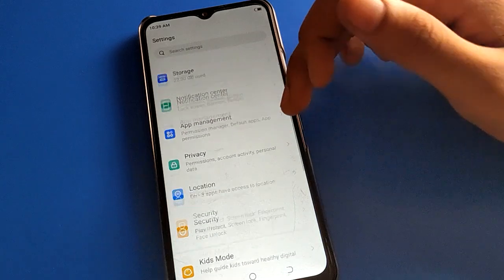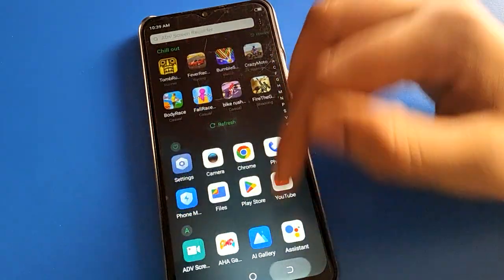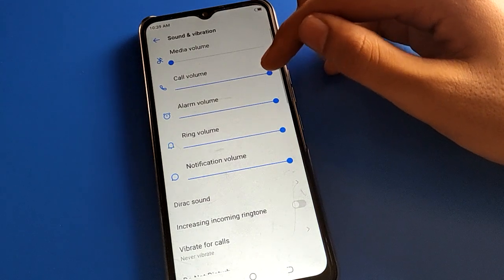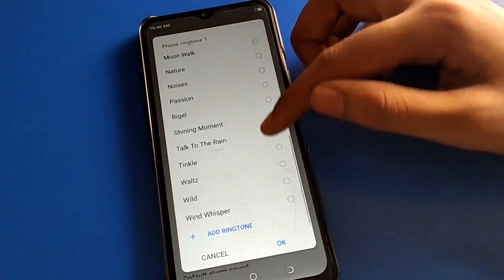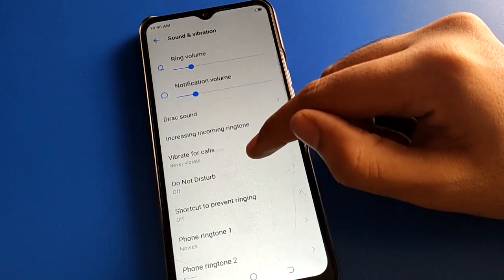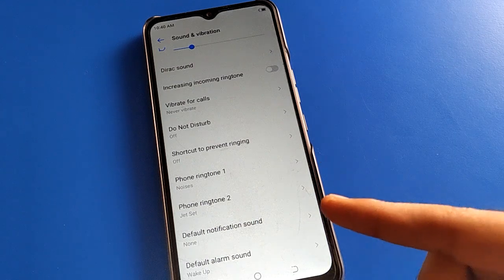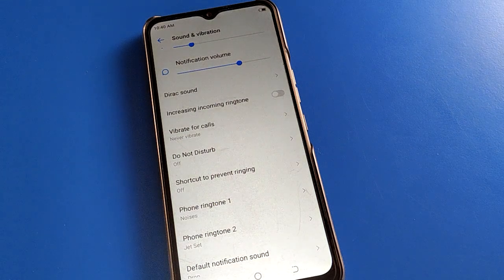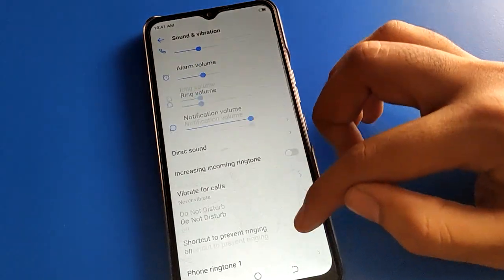Sound vibration setting use Tecno pova Neo, how to set ringtone tecno phone